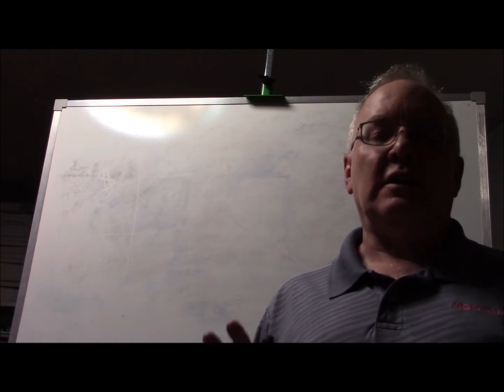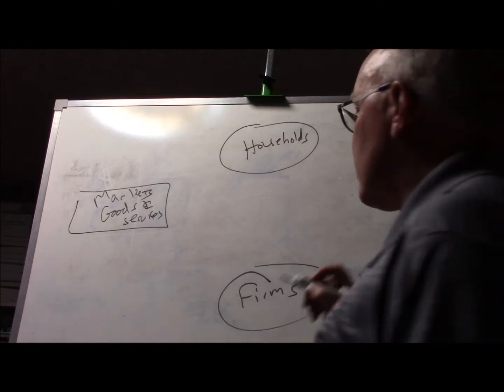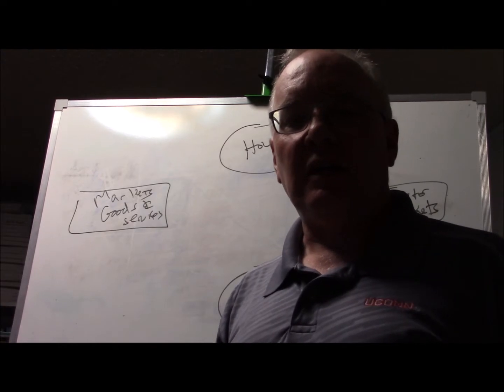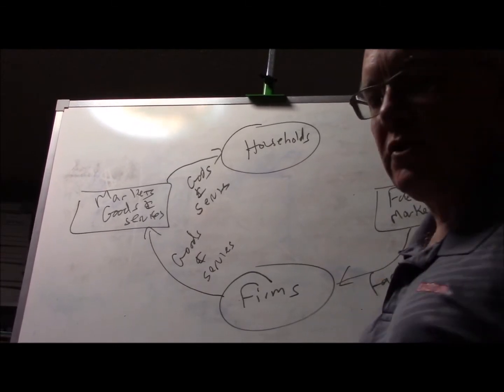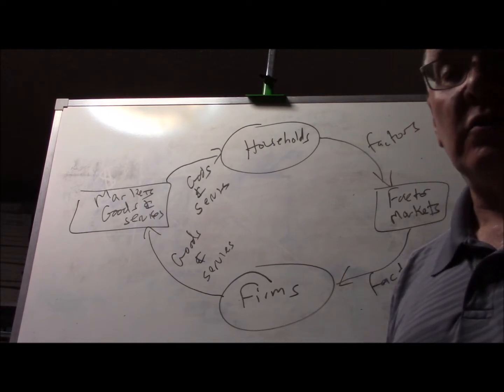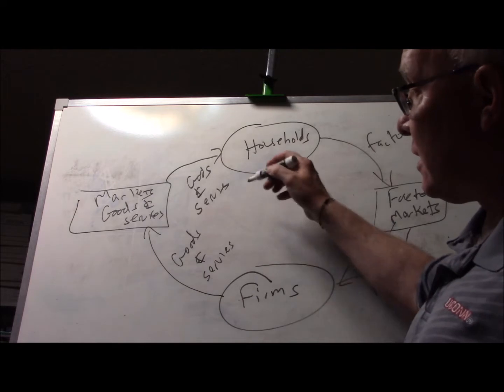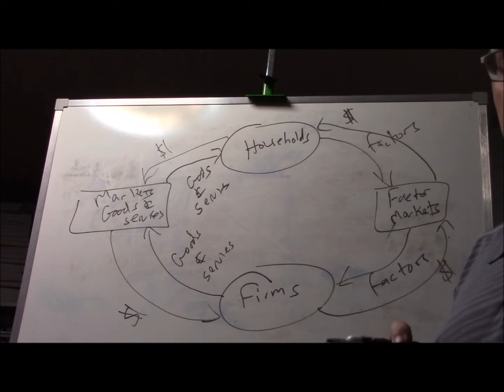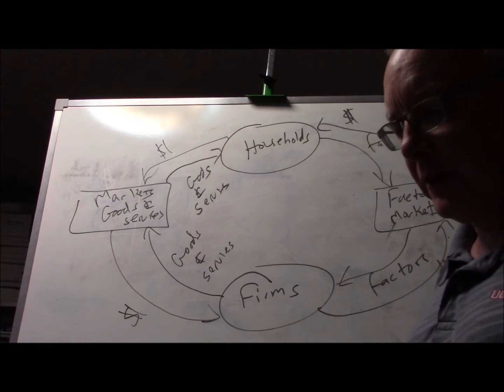Econ 1201 Fall 2019 -- Circular Flow -- Positive & Normative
Supplement to August 28, 2019 lecture